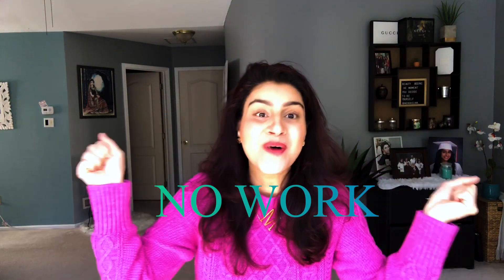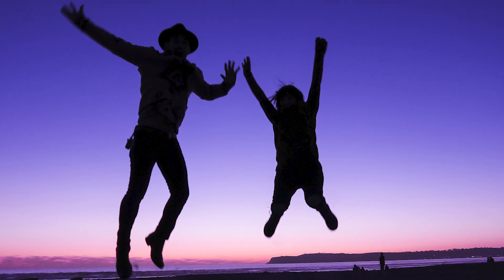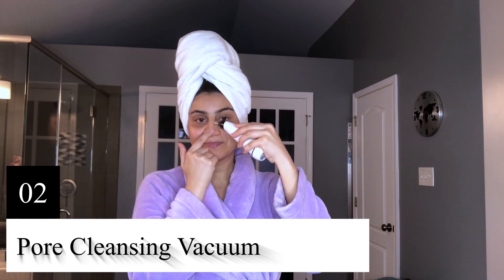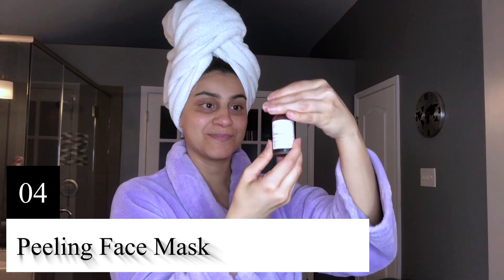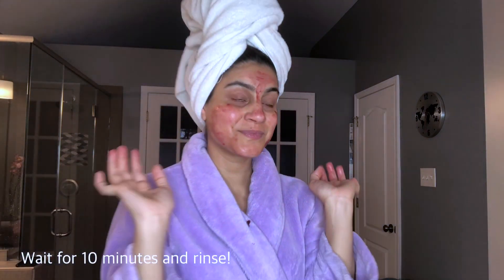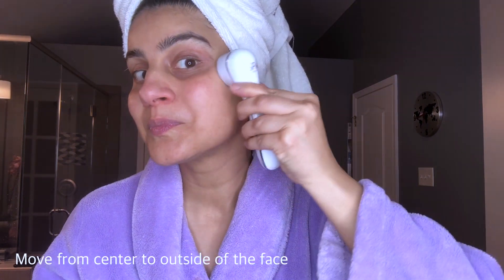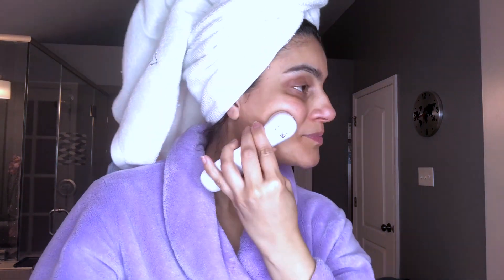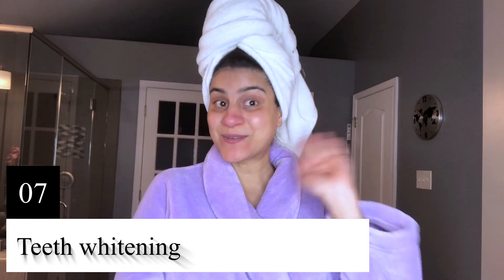Self care day: QUARANTINE EDITION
how we can take care of our self in lock-down where everyday life become boring. Corona hits our social life so hard we have on saloons shopping malls  no party but in this pandemic how we can took care of our self and keep our self busy and be positive until the day when the streets will once again be crowded and life goes on as it was once before